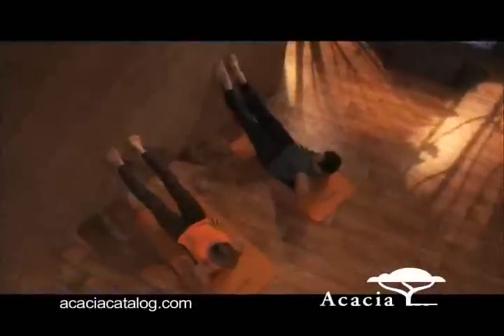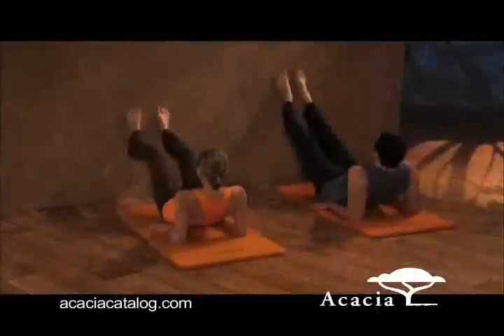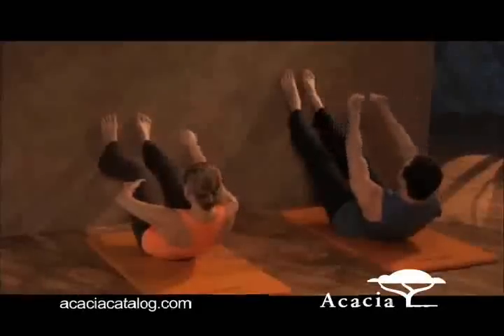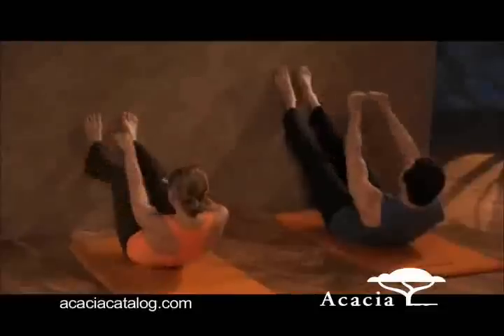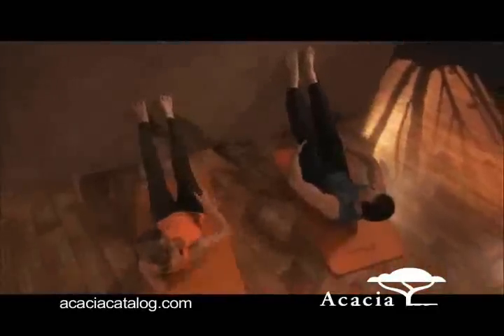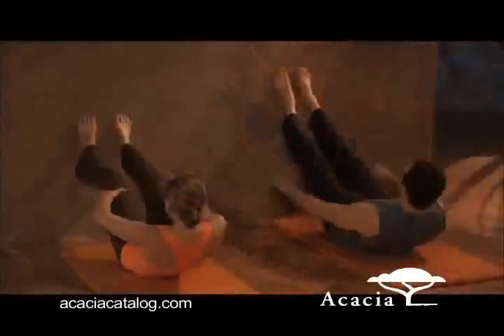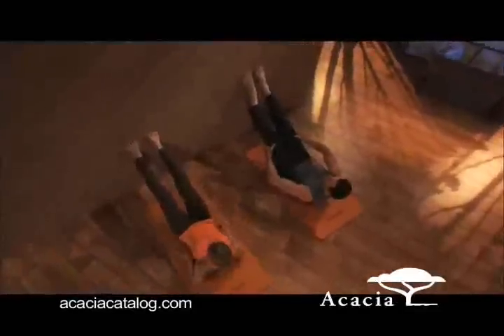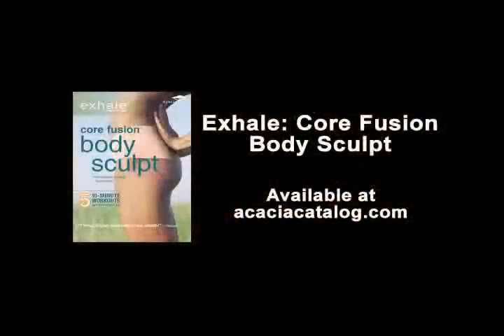Sculpt your Abs - Core Fusion Style!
Exhale spa's celebrated Core Fusion practice, a Pilates-infused transformational fitness experience created by Elizabeth Halfpapp and Fred DeVito, is now available for the first time on DVD. Body Sculpt is broken down into five 10-minute workouts proven to result in washboard abs, a tighter and higher backside, a perfectly toned body, and a sense of peace and relaxation. From the DVD, "Exhale: Core Fusion - Body Sculpt."